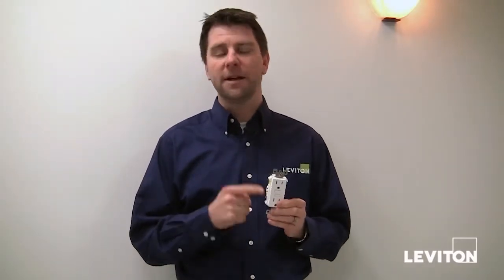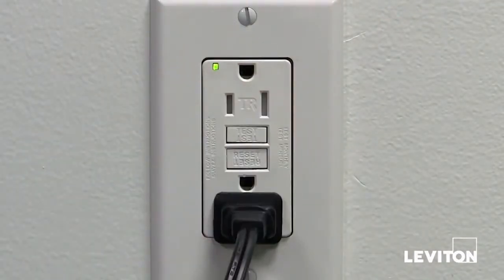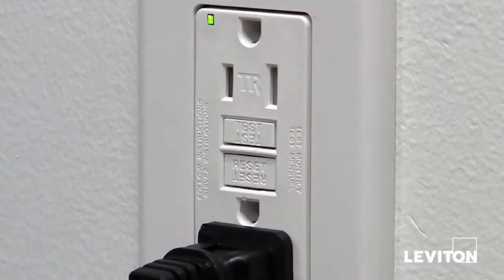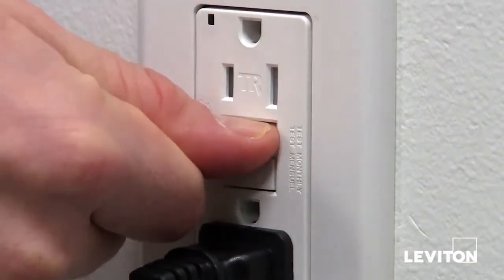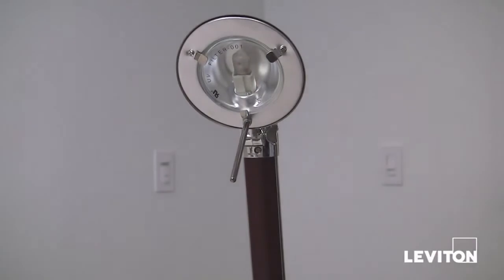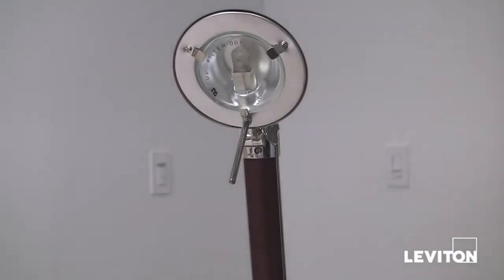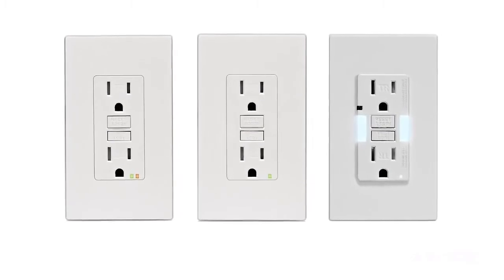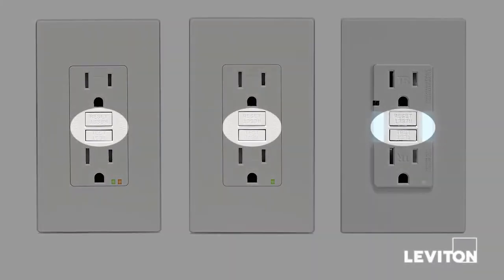How to test a Leviton GFCI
Leviton offers a wide variety of GFCI devices to protect you in your home, office, construction site, or wherever you use electrical products in damp or wet locations. These devices are designed to reduce the occurrences of serious injury or death associated with electrical accidents. Whether you need a GFCI Box-Mount Receptacle, Portable Cord Set or Field-Wireable unit, Leviton has a GFCI device that meets your needs.All of Leviton GFCI products conform to the latest industry standards as outlined by OSHA, UL, CSA, NEC and others.